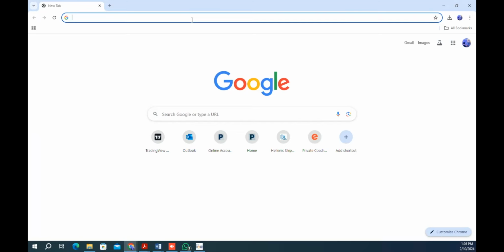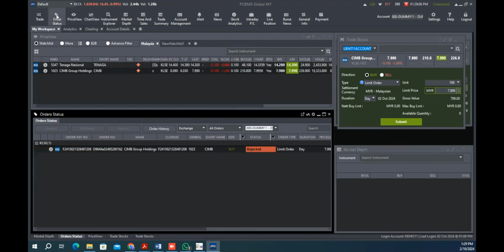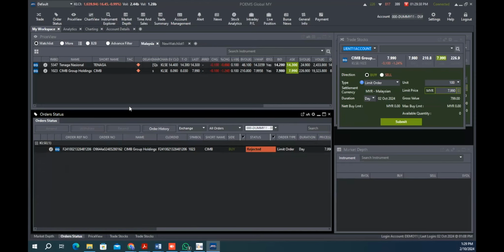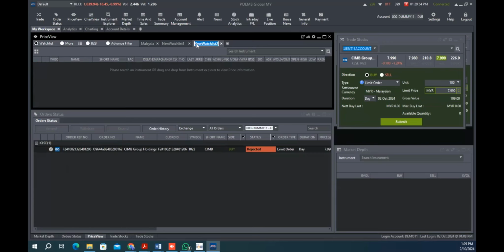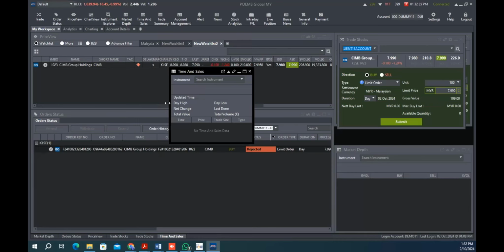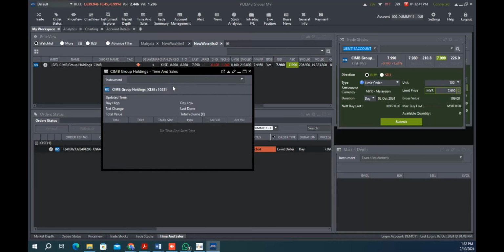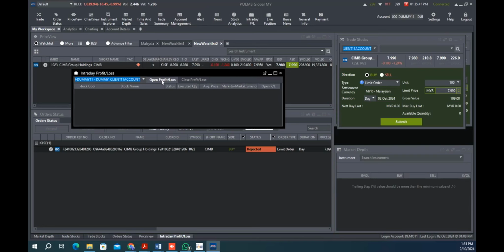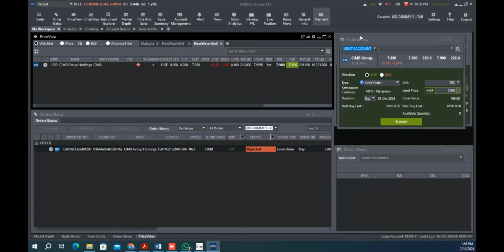Poems Global Desktop Platform Tutorial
Welcome to the Poems Global Application Platform Video Tutorial

In this step-by-step guide, we’ll walk you through the key features of the Poems Global Desktop Application, designed to streamline your online trading experience. Whether you're a beginner or a seasoned investor, this platform offers powerful tools to help you manage your portfolio, track global markets, and execute trades with ease.

In this tutorial, you’ll learn how to:
- Navigate the user interface
- Set up your account and customize settings
- Access real-time market data
- Execute trades and monitor your portfolio
- Utilize advanced tools for in-depth market analysis

By the end of this video, you’ll have all the knowledge you need to confidently use the Poems Global app and take full control of your trading journey.